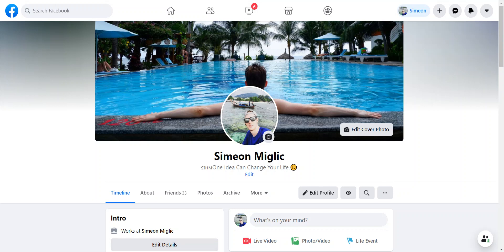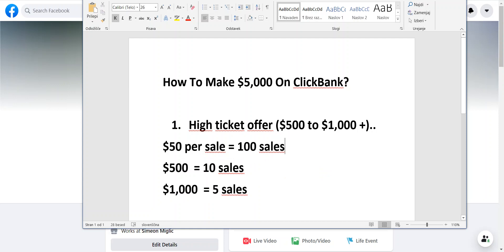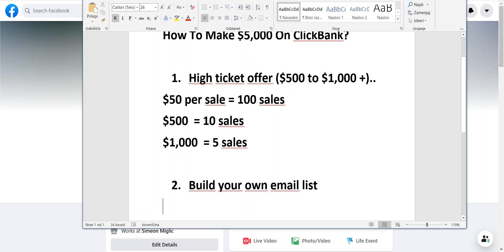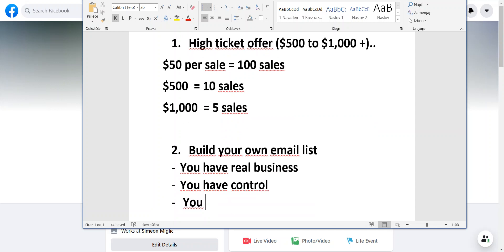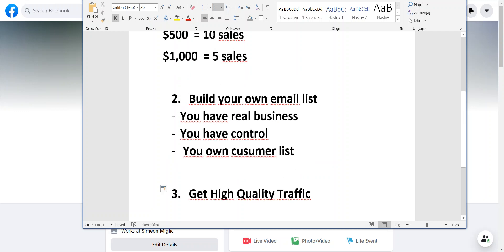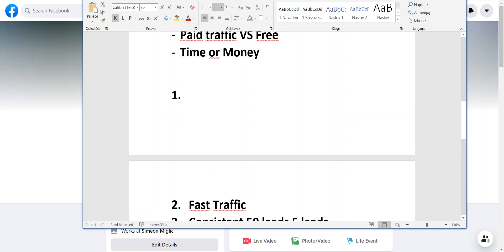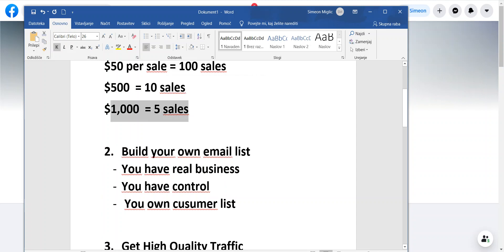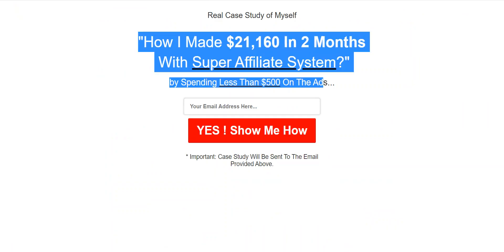ClickBank For Beginners & How To Make Money On Clickbank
Hi, Simeon here in this video i will show you how to make money on clickabank.